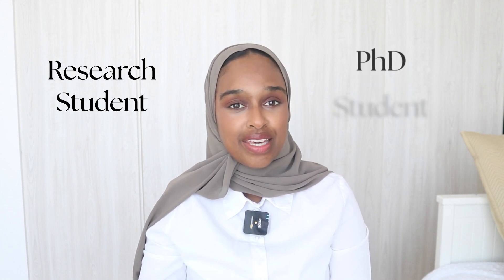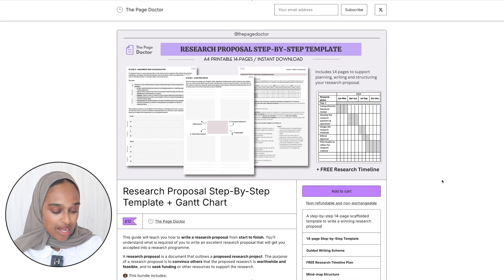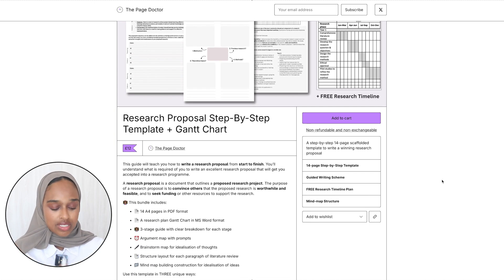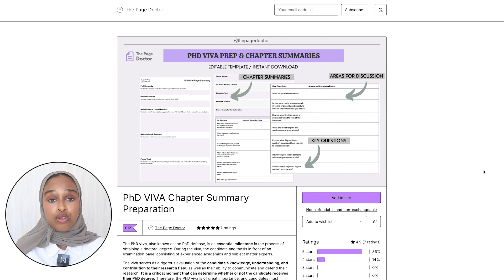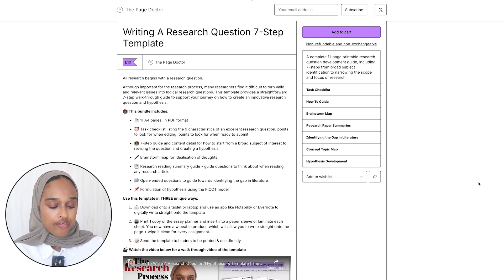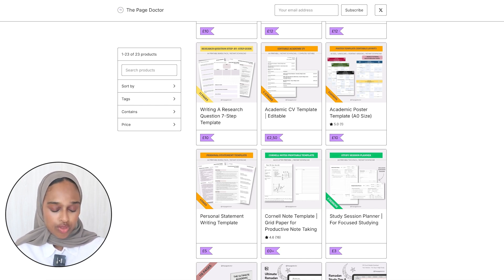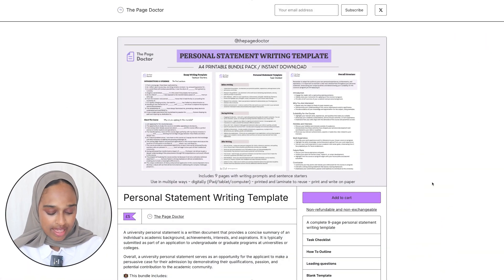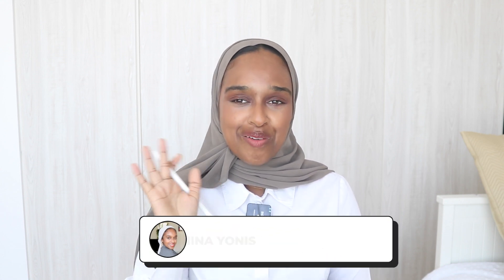PhD Researcher Essentials | 6 Step-by-Step Fully Scaffolded Academic Templates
★ Templates Mentioned

★ Chapter Timestamps
0:00 - Introduction